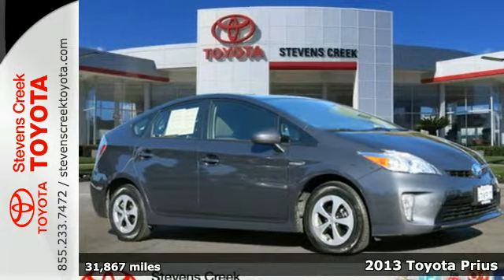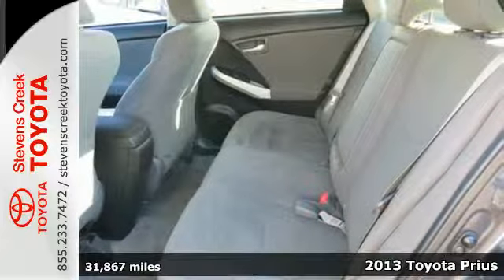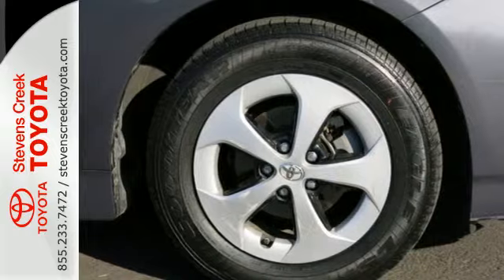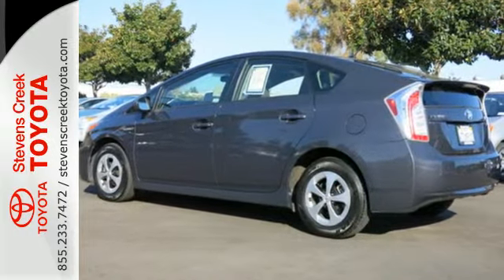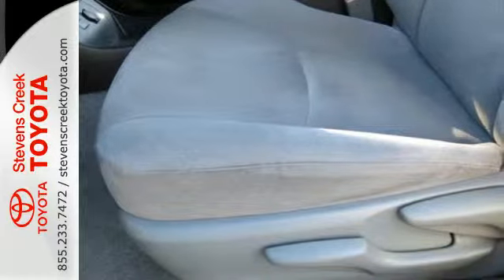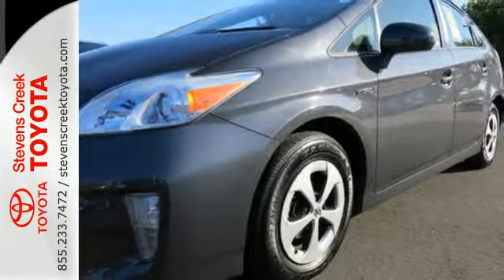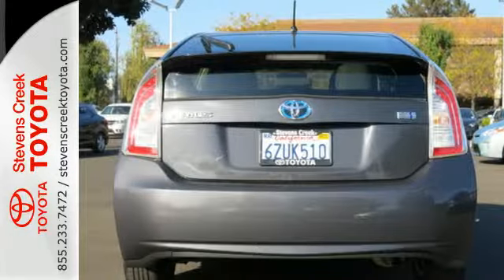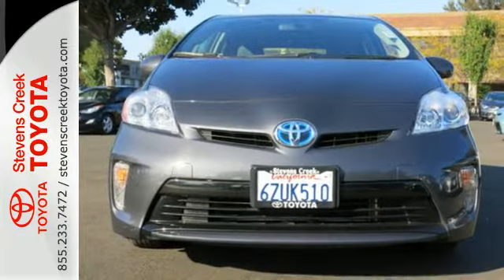2013 Toyota Prius San-Jose CA Burbank, CA CT24249 - SOLD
Year: 2013
Make: Toyota
Model: Prius
Trim: Prius Two
Engine: 1.8-Liter 4-Cylinder 98HP
Transmission: Continuously Variable
Color: Winter Gray
Interior: Dark Gray
Mileage: 31867
Stock #: CT24249
VIN: JTDKN3DU3D1677231

Address:
4202 Stevens Creek Blvd